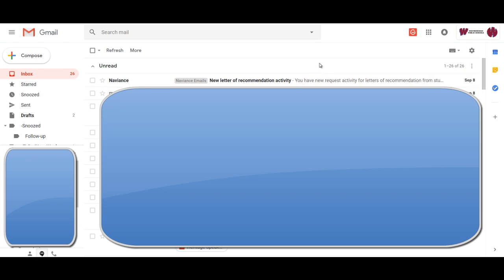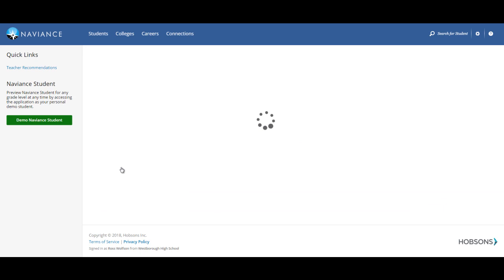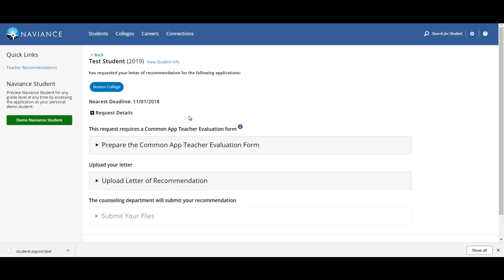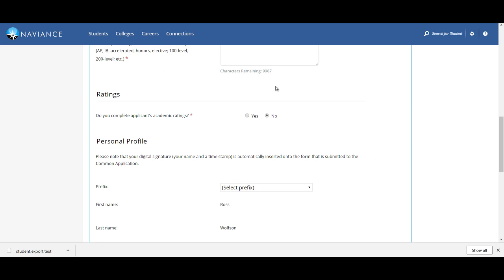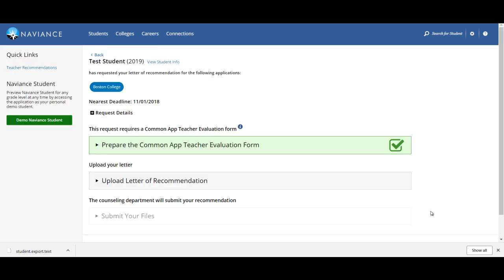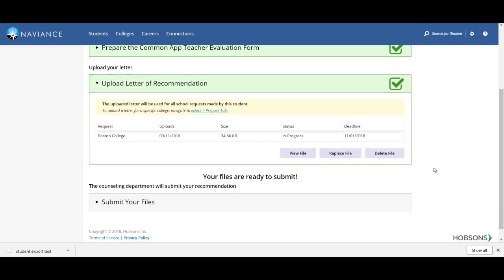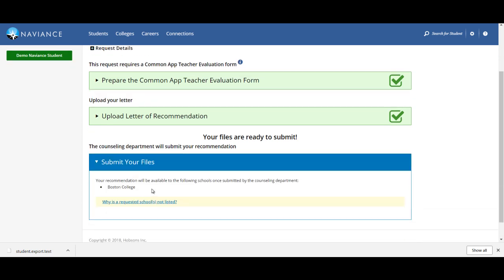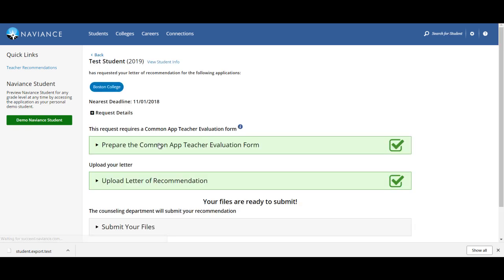Uploading Teacher Recommendations to Naviance (New Teacher Interface)